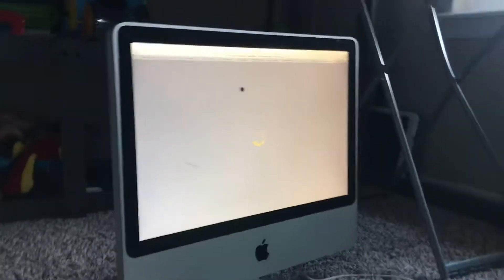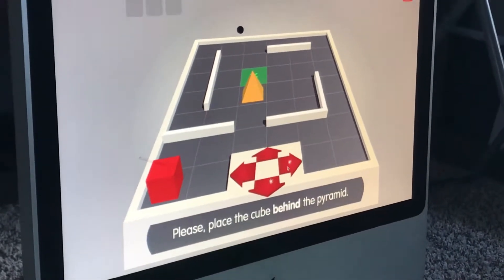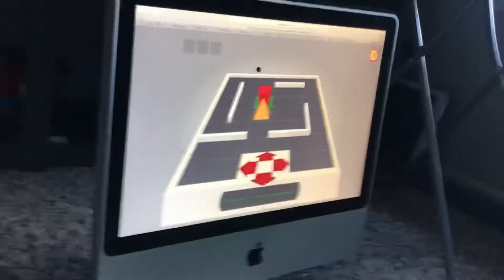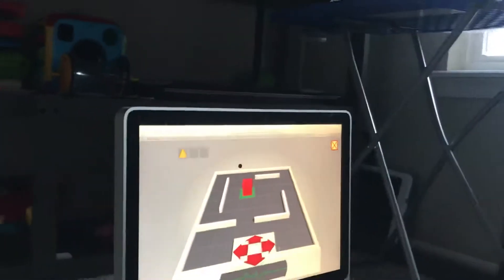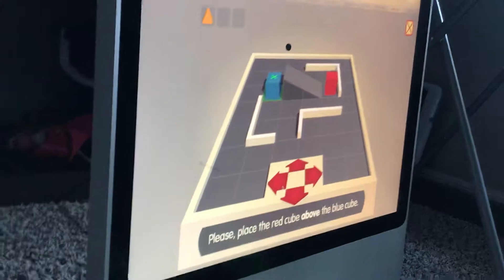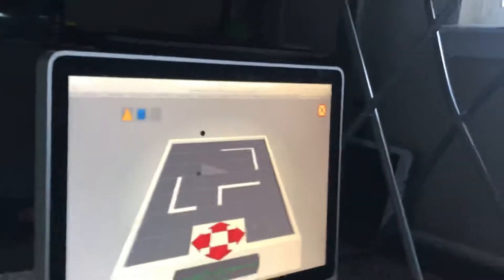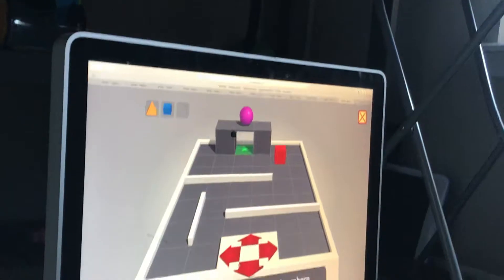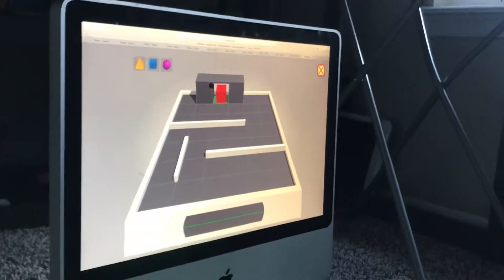September 29, 2019